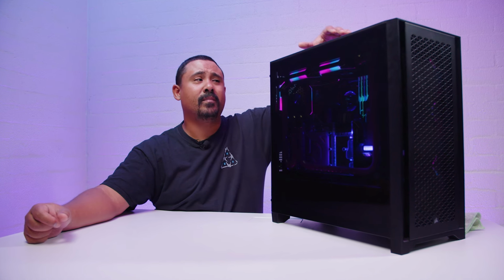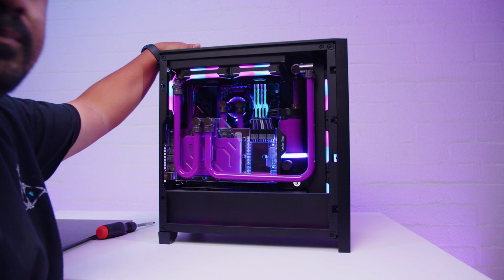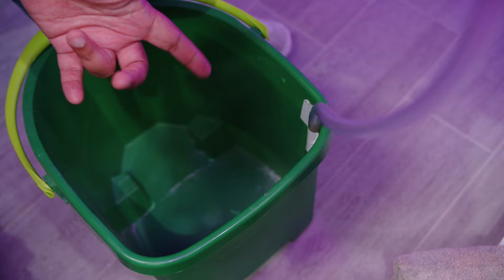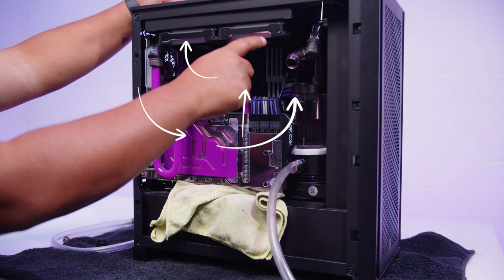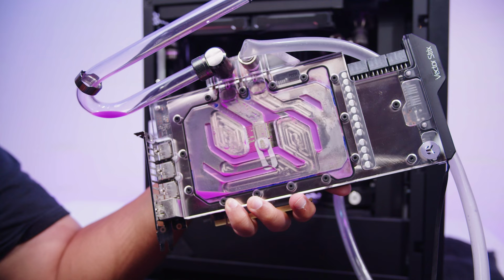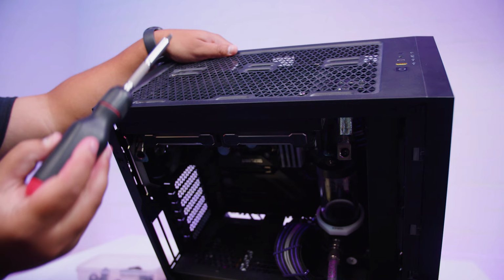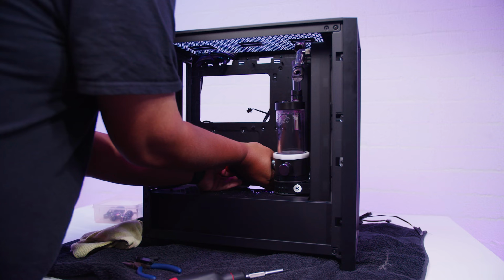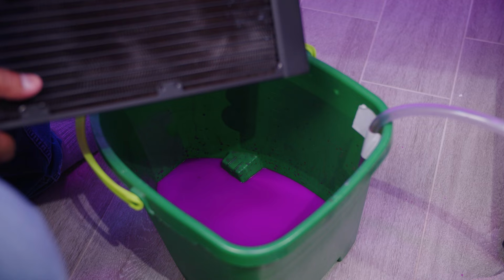My Dirty Dream Water Cooled Gaming PC Meets Its TRAGIC END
Chapters
0:00 - Liberation Time
1:46 - Tips for draining a loop
3:22 - Draining The Loop
5:00 - Blowing the GPU
7:08 - Liberating The Hardware
11:16 - How the custom RGB setup worked
13:03 - Cinematic Tings